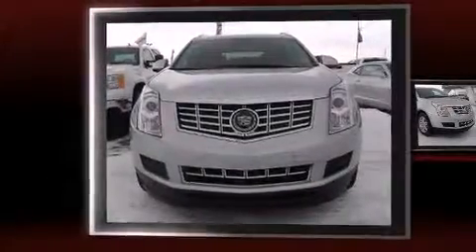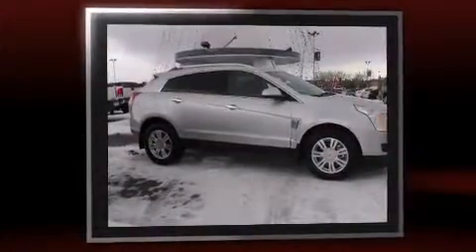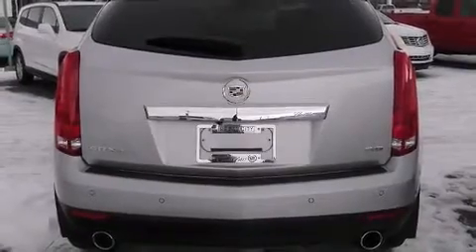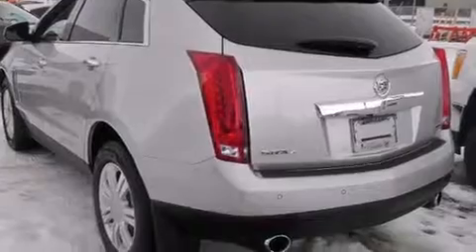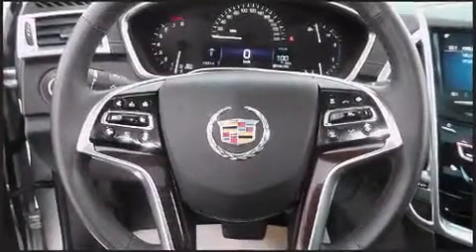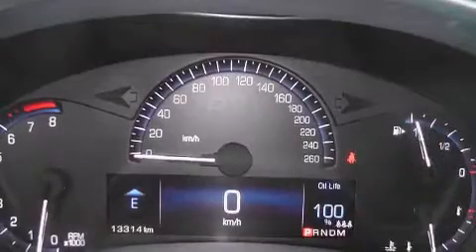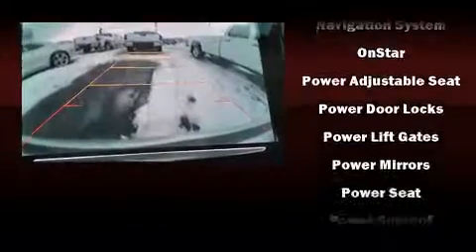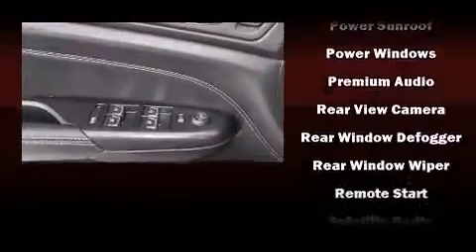2014 CADILLAC SRX Luxury - Side Blind Zone Alert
1720 Bow Trail S.W.

Sensibility and practicality define the 2014 CADILLAC SRX. Under the hood you'll find a 6 cylinder engine with more than 300 horsepower, and all wheel drive keeps this model firmly attached to the road surface. Well tuned suspension and stability control deliver a spirited, yet composed, ride and drive A wealth of standard features means that you no longer have to sacrifice. Like leather upholstery, 1-touch window functionality, automatic dimming door mirrors, heated seats, a power liftgate, blind spot sensor, adjustable pedals, and power front seats. For drivers who enjoy the natural environment, a power moon roof allows an infusion of fresh air. Passengers are protected by various safety and security features, including: head curtain airbags, front SIDE impact airbags, traction control, brake assist, ignition disabling, onStar, and 4 wheel disc brakes with ABS. You'll never lose visibility with rain sensing wipers, which activate automatically when the drops start to fall. We pride ourselves on providing excellent customer service. Stop by our dealership or give us a call for more information.